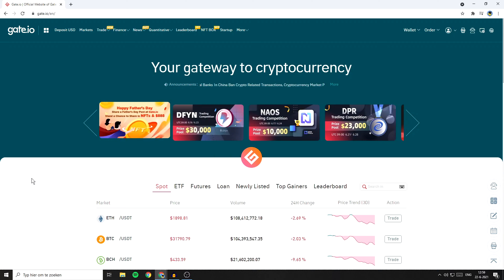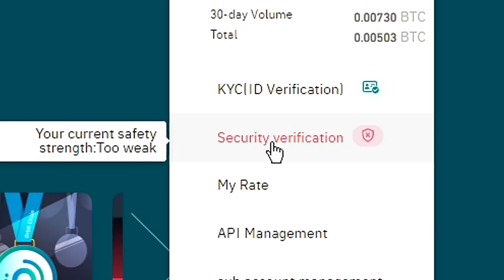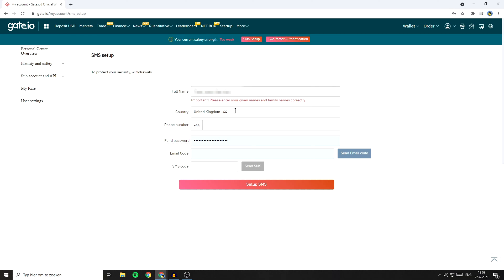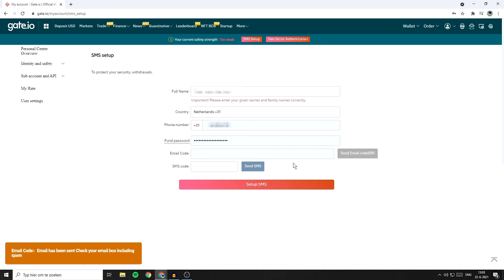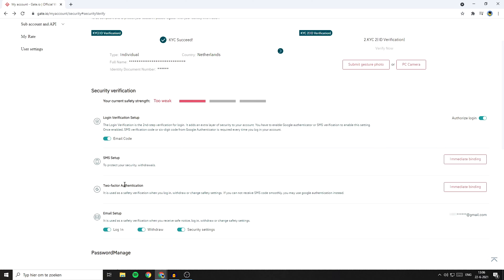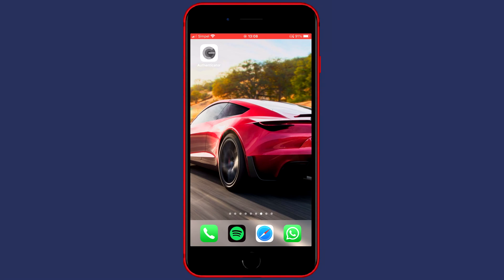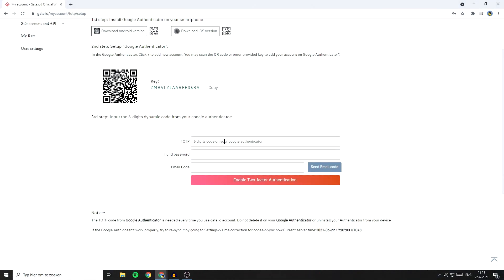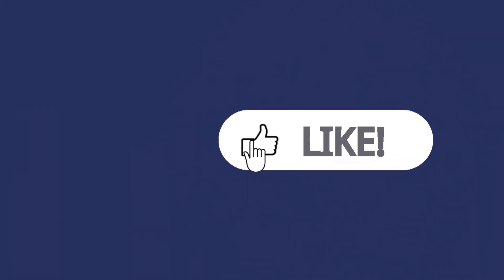How To Setup 2FA On Gate.io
This Gate.io 2FA tutorial is about how to set up 2FA on Gate.io So if you want to learn how to set up the two-factor authentication on Gate.io, this is the video you are looking for!

Timestamps:
0:00 Intro
0:09 How To Set Up 2 Factor Authentication
0:50 How To Set Up SMS 2FA
1:59 How To Set Up Google Authenticator
3:39 Outro

I hope this video - in which I showed you how to set up SMS and Google 2 Factor Authentication - was helpful. By enabling the 2FA SMS and/or Google Authenticator, you will add an extra layer of security to your account. This will lead to an increase in the safety strength of your account. Alternative titles of this video could be: Gate.io 2FA, Gate.io 2FA Setup, Gate.io Google Authenticator, Gate.io Google Authentication, Gate.io SMS 2FA, Gate io 2FA, Gate io 2FA Setup, Gate io Google Authenticator, Gate io Google Authentication, Gate io SMS 2FA.